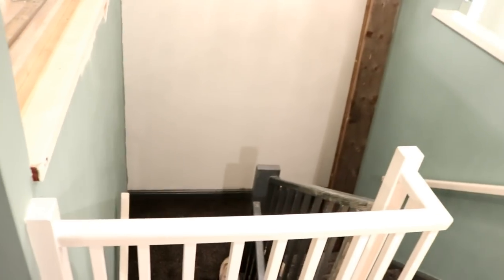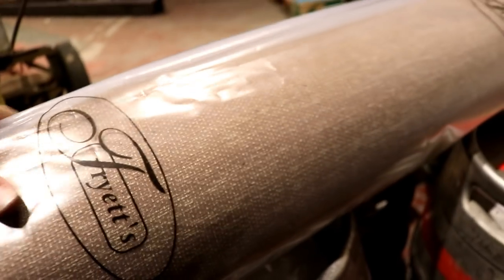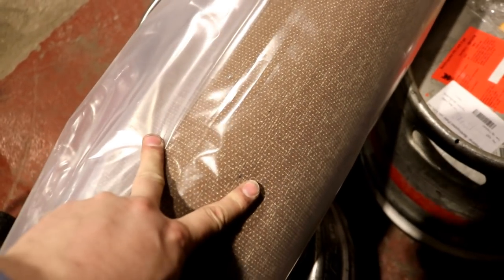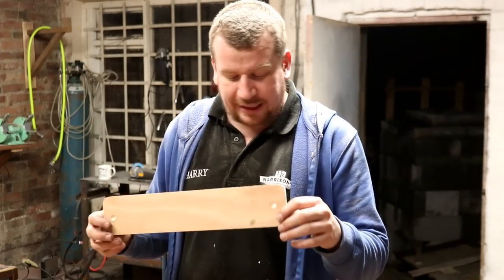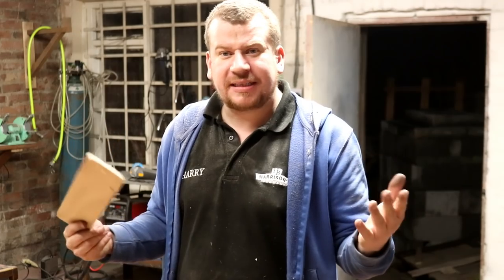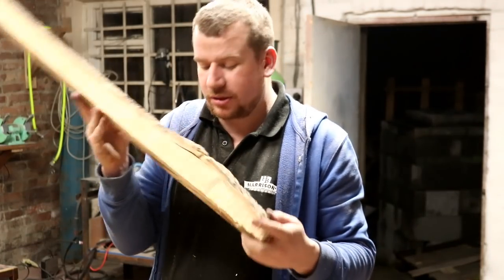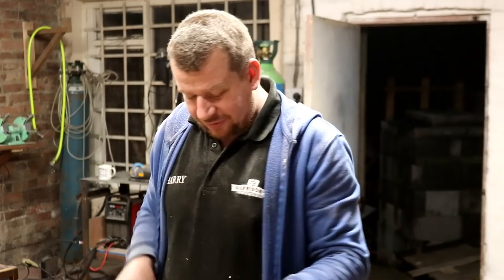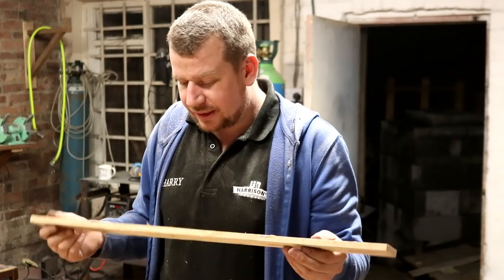MAGNETIC NOTICE - MENU BOARD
Using 50x50x3mm angle and 1mm sheet steel I make a notice - menu board with magnetic stick-on chalkboards.